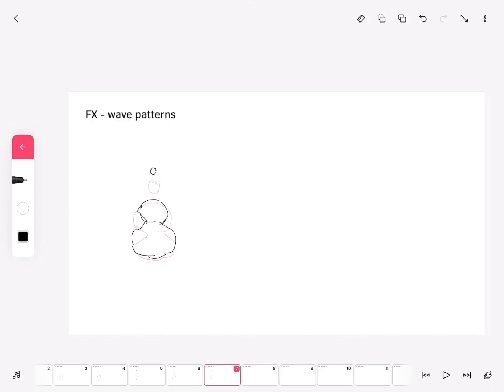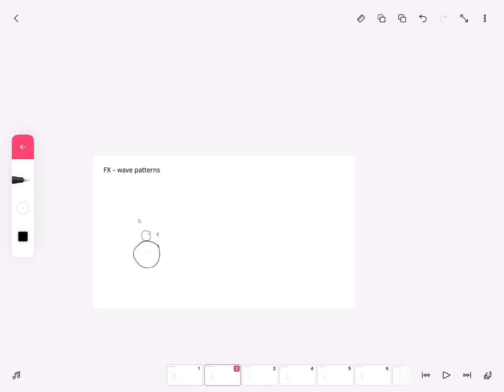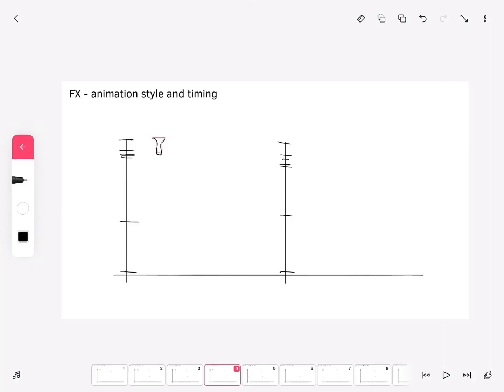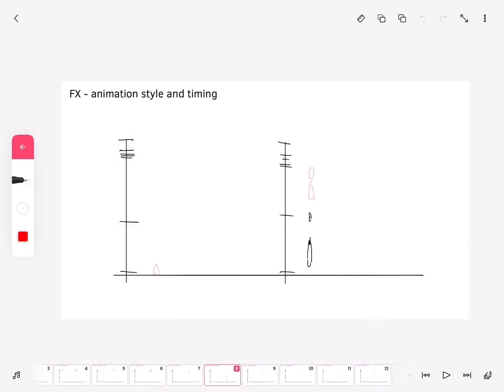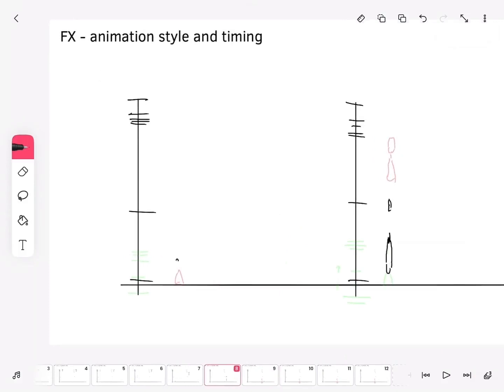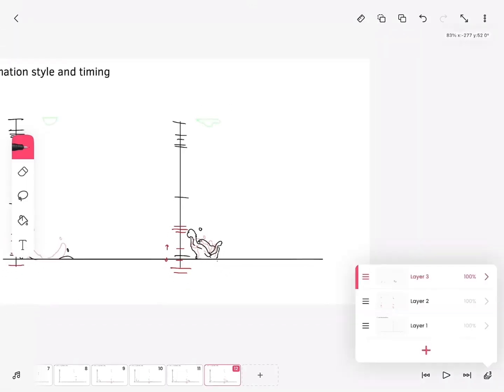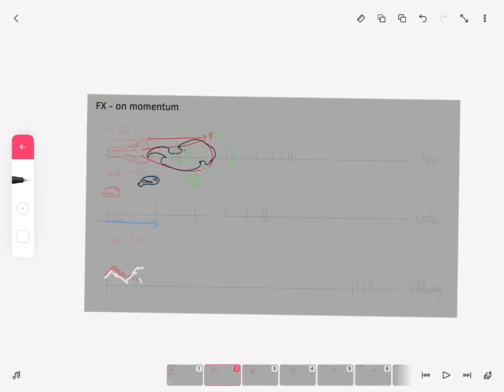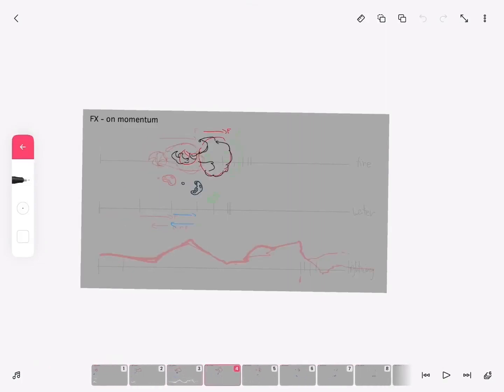12 Adding Extra Effects